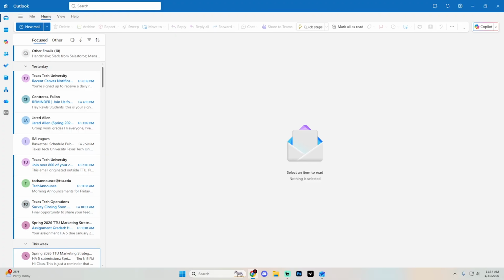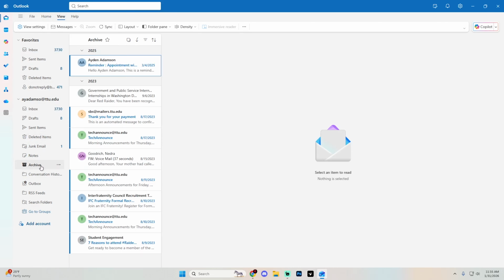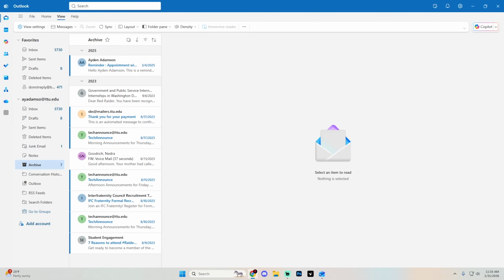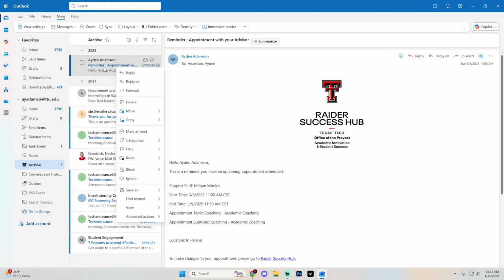How to Unarchive emails in Outlook - Full Guide